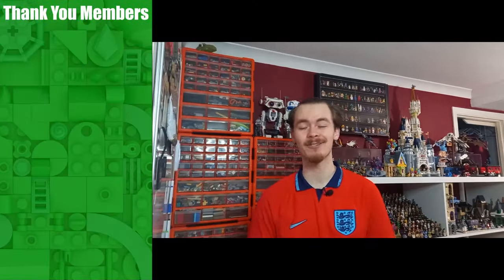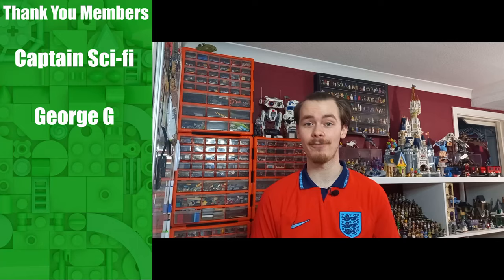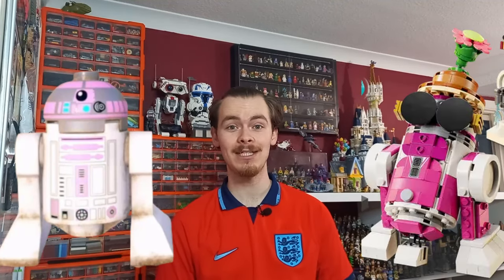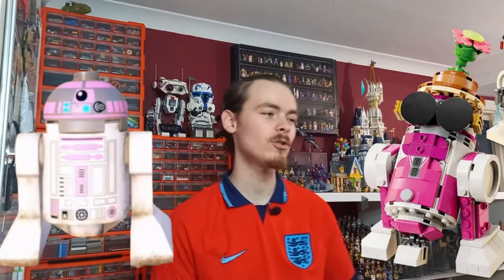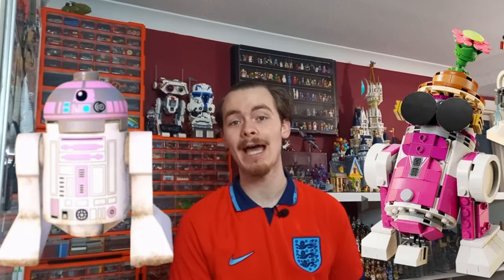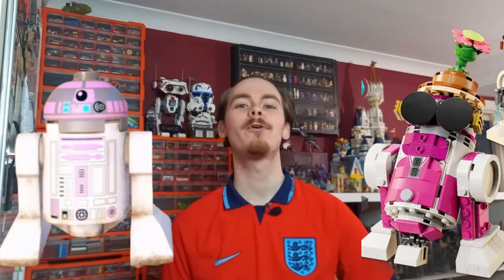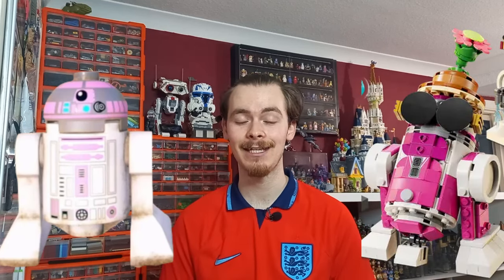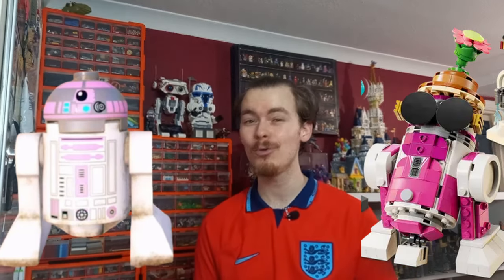LEGO's Massive Star Wars Mistake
Let me know which droid you would prefer and hopefully we will be getting official images very very soon!

I know this might not be a big issue to many people but I would be disappointed if the final anniversary minifigure is a droid that only ever shows up in one arc of the Clone Wars... and that's it. I would love to see LEGO make R2-KT an official minifigure after their appearances in both LEGO Star Wars: The Force Awakens and LEGO Star Wars: The Skywalker Saga.